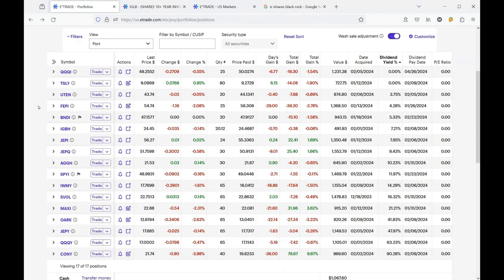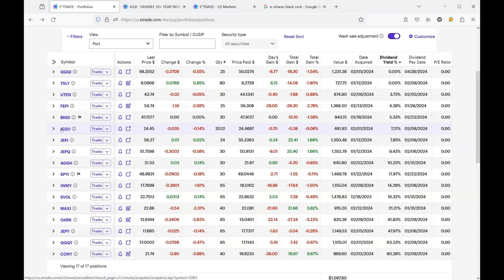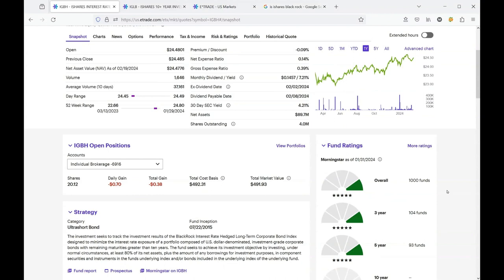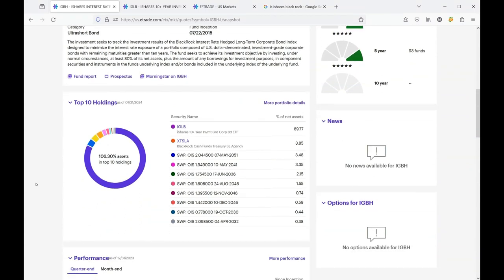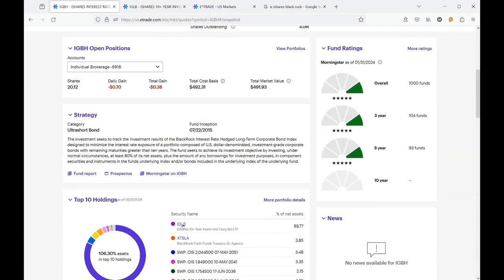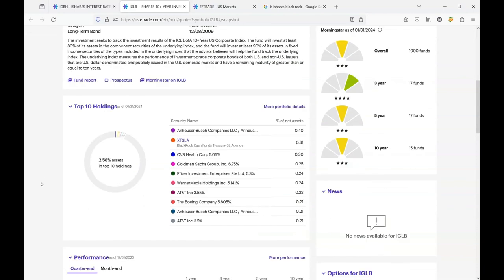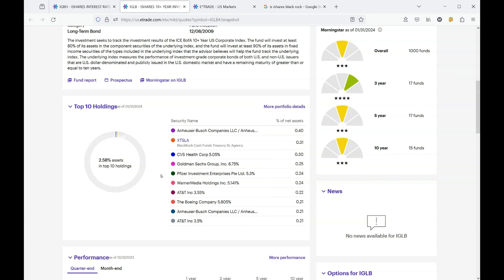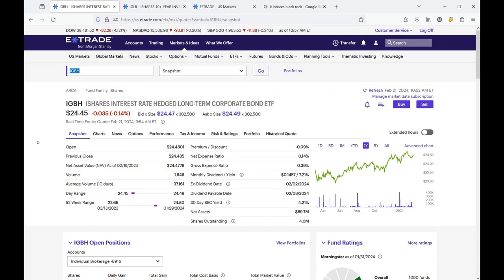This Stock is Fired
My portfolio has too many positions. So this stock is fired. Discover why this particular stock is the first one to go. See the logic behind my decision to sell this 5 star rated fund.